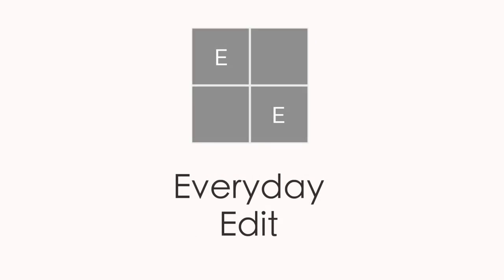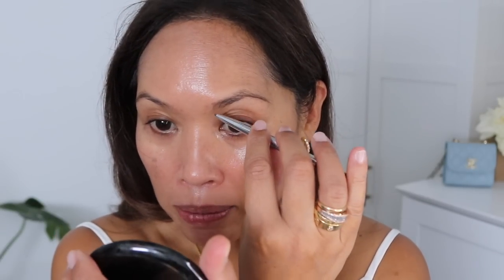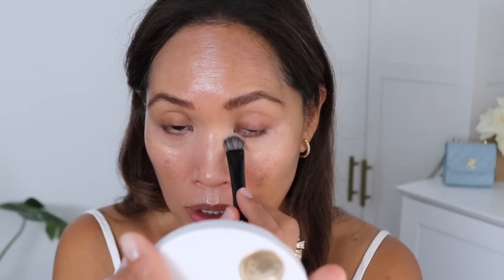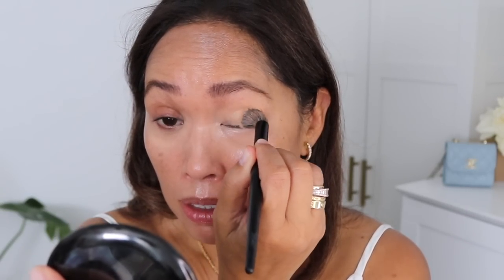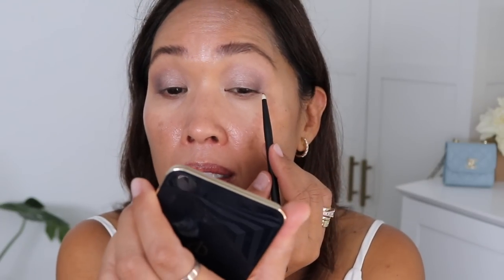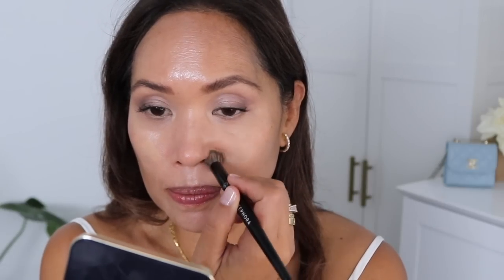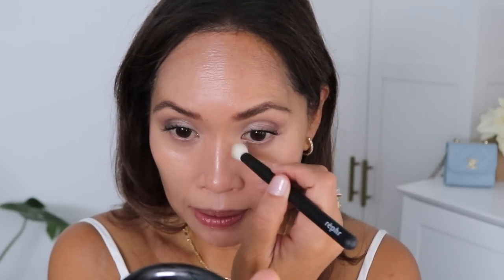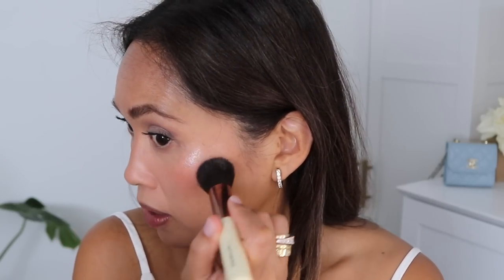😍 NEW MAKEUP 🙌🏼 LET'S PLAY😃 WESTMAN ATELIER, CLE DE PEAU, HOURGLASS, GIVENCHY, ESUM ❤️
Westman Atelier Liquid Super Loaded All-Over Illuminator Drops with Vitamin C/Peau de Pesche

🖌SEPHORA COLLECTION
PRO Concealer Brush #71

💍JEWELRY💍

🎥FILMING EQUIPMENT🎥